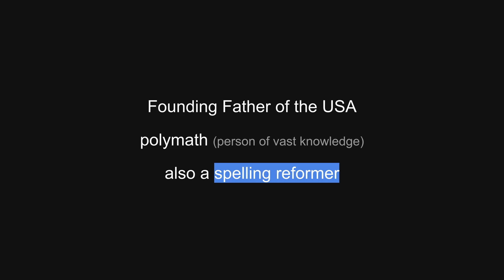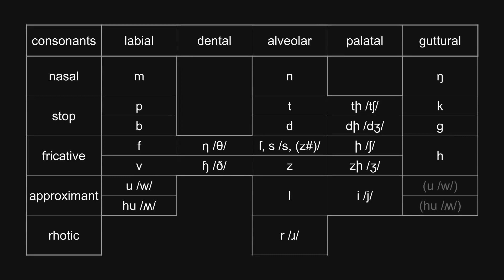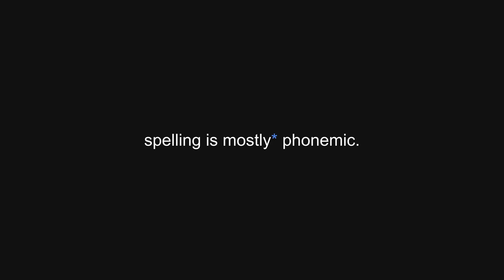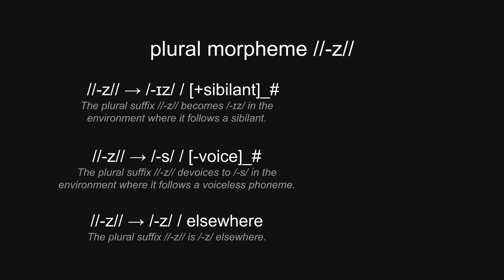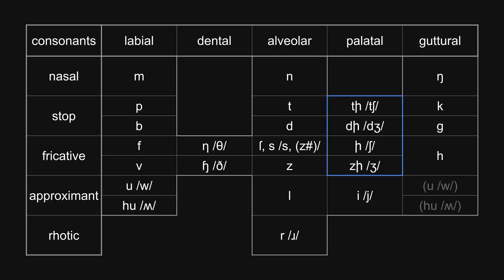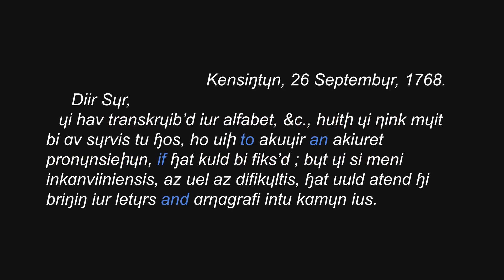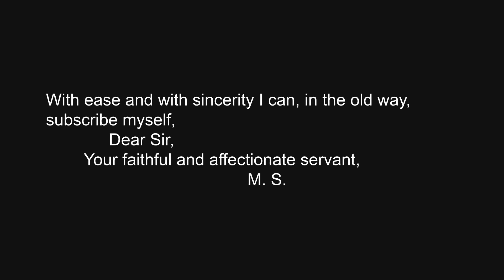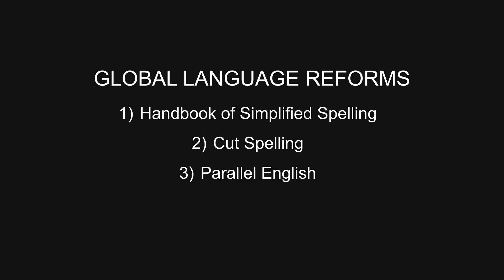Benjamin Franklin's Phonetic Alphabet | Reform Review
In this episode of Reform Review (Episode IV), Casual Conlanger presents and reviews BFPA (Benjamin Franklin's Phonetic Alphabet).

Just so we're clear, I'm a CASUAL conlanger, hence my name, the Casual Conlanger, and if I do a Conlang Showcase, it's a Casual Conlang Showcase, because I have no formal education in linguistics (yet!). Conlang Critic was a big inspiration for this series, so please go check out jan Misali (the creator of the series) and say hi from me, the Casual Conlanger. BFPA (Benjamin Franklin's Phonetic Alphabet) is a phonetic a priori alphabet intended for global reform. This is Episode Four/Episode 4 of Reform Review.

English subtitles by Casual Conlanger

The file “Franklin’s_extra_letters.jpg” shown in this video was uploaded to the Benjamin Franklin’s Phonetic Alphabet Wikipedia by the user Wolfdog on the 3rd January 2016 under a Creative Commons Attribution-Share Alike 4.0 International licence No changes were made.

All other images used in this video are either of Casual Conlanger's creation or in the public domain.